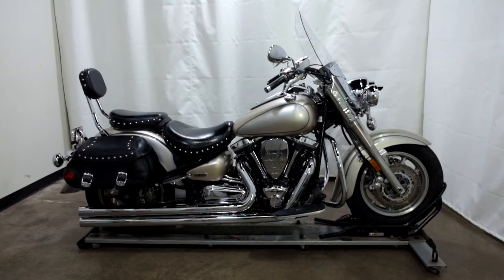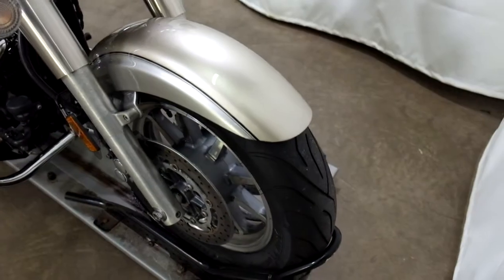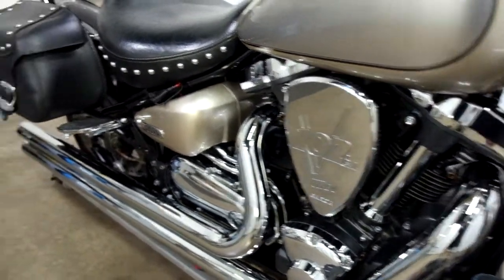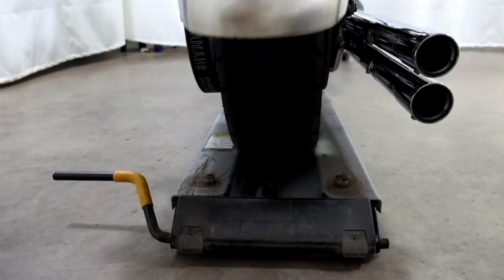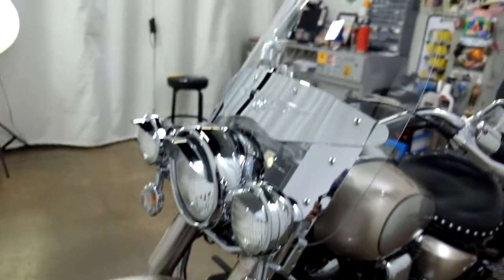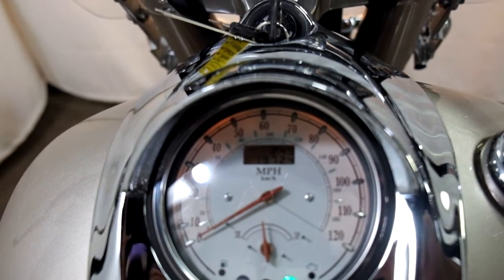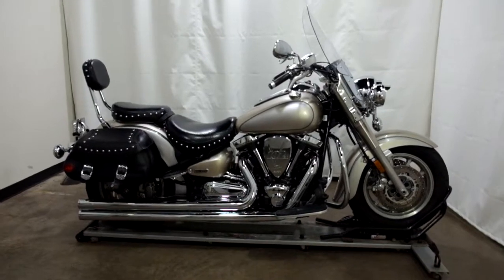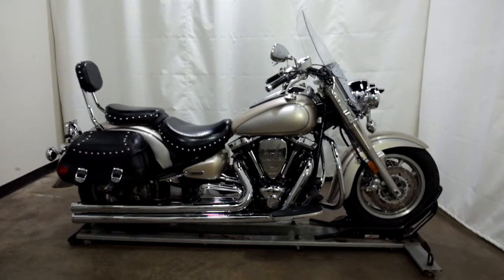2005 Yamaha Road Star Silverado – used motorcycles for sale– Eden Prairie, MN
Please visit Simply Ride to view this Used 2005 Yamaha Road Star Silverado for sale near Minneapolis, Minnesota.

Stock #: OSN1441